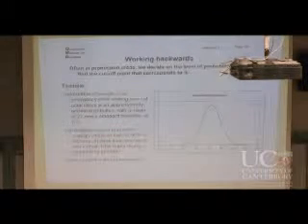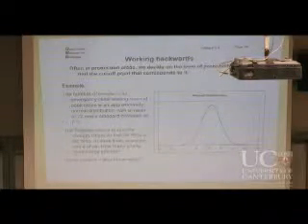Lecture 4-3 page 10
Working Backwards